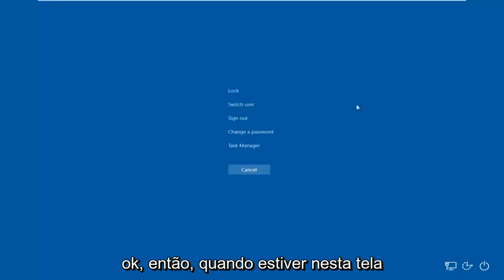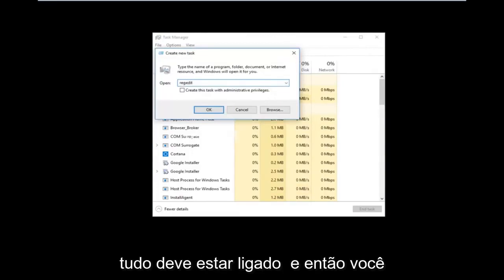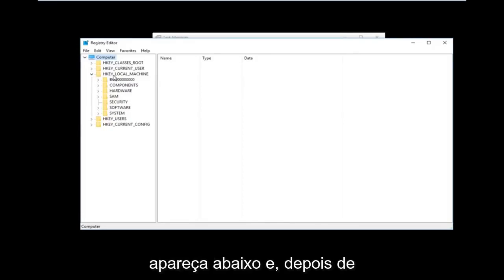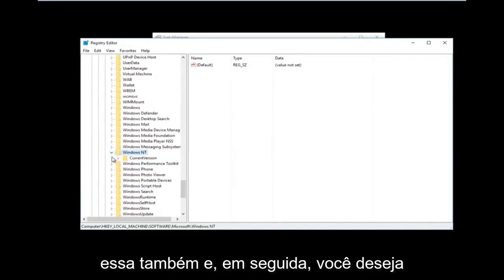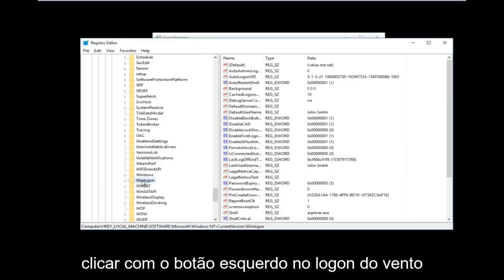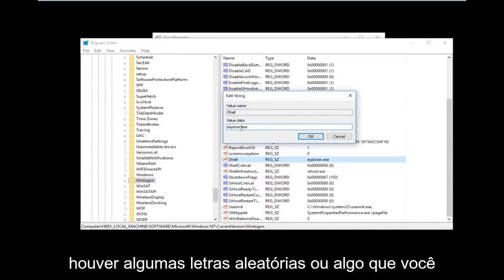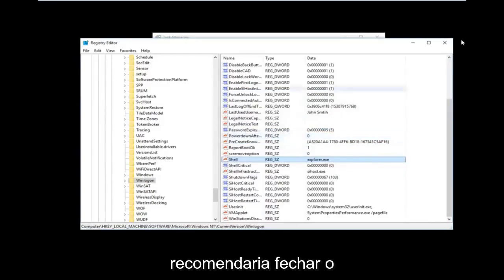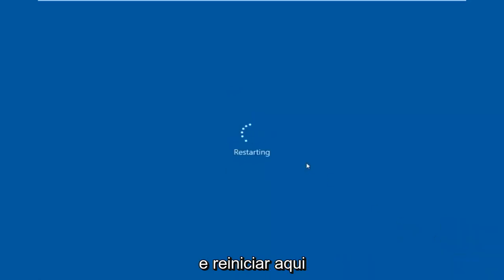Como corrigir a tela preta do Windows 10 com o cursor após a atualização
Como corrigir a tela preta do Windows 10 com o cursor depois de fazer login na sua conta do Windows 10. Isso também se aplica ao Windows 7, Windows 8/8.1 e Windows 10.